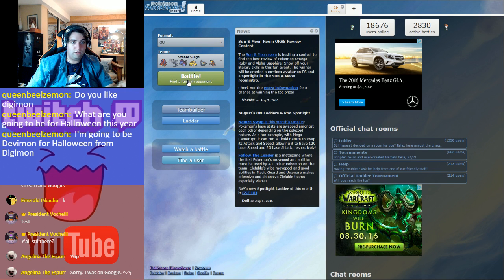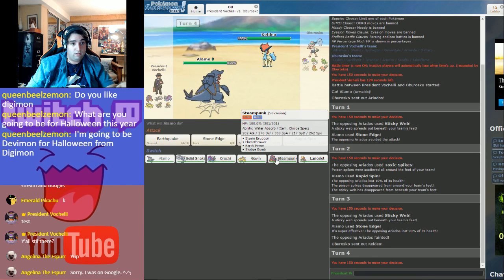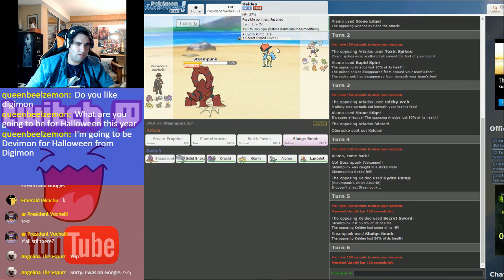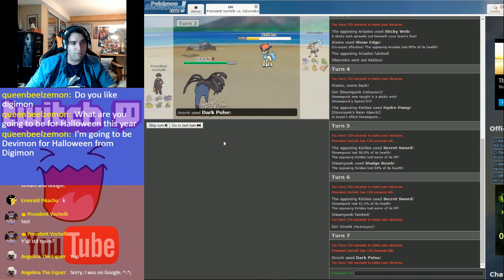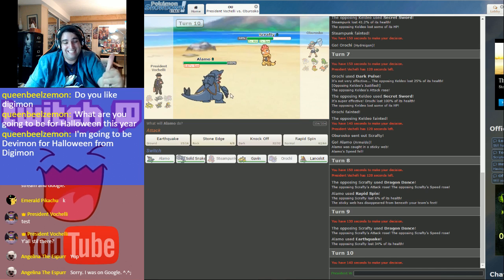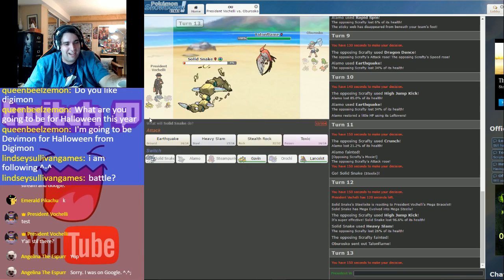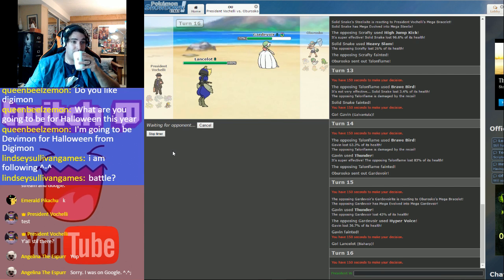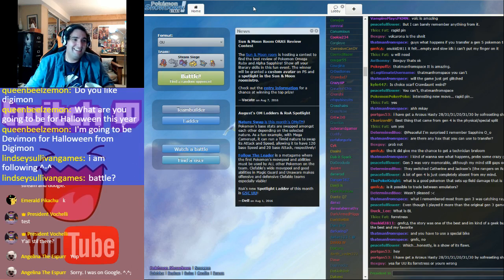Steam Siege Team BS Win--Showdown Sunday Highlights (8/14/16)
I stream Pokémon Showdown every Sunday at 7pm ET, on both Youtube and Twitch!

Using my awful TCG Themed Steam Siege Team (say that 5 times fast!) I manage to pull off a win by pulling off some pure BS hax.